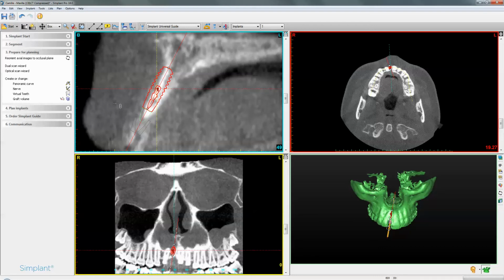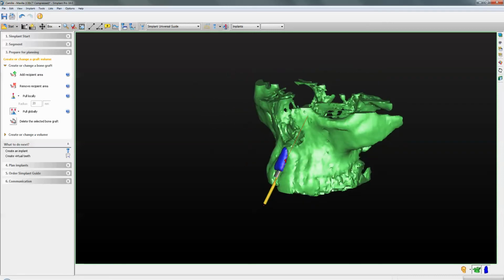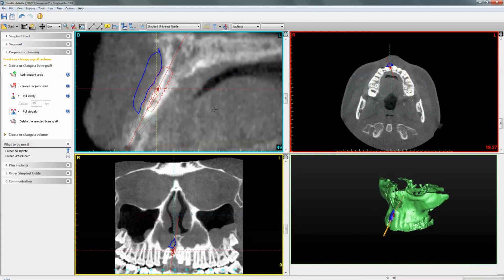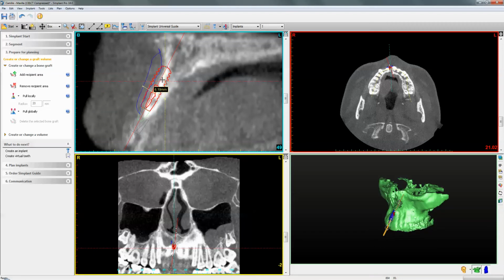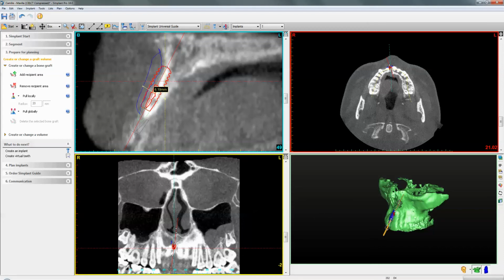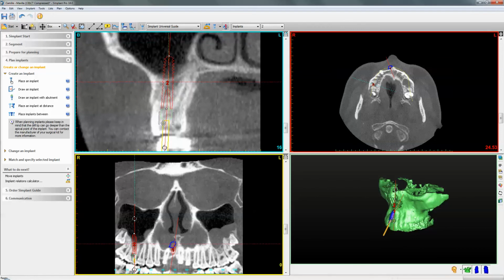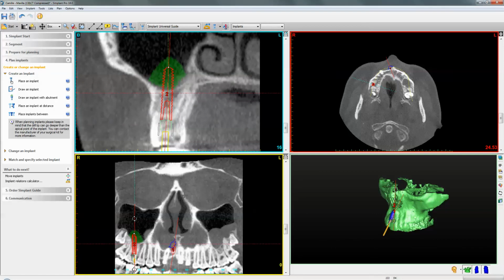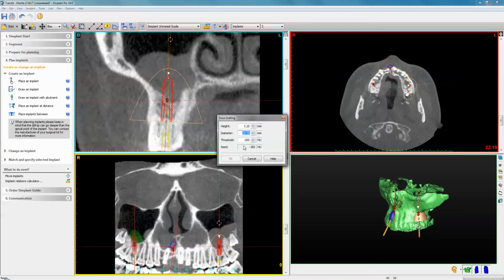Grafting visual aid tools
Utilize grafting tools within your plan.